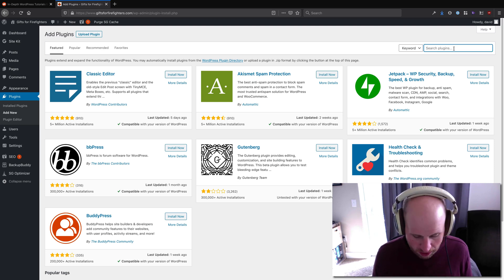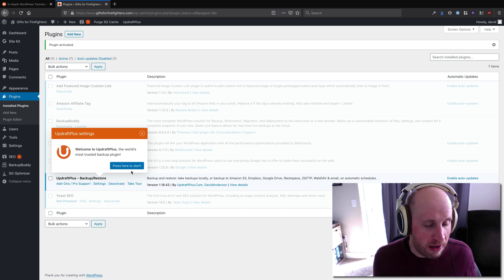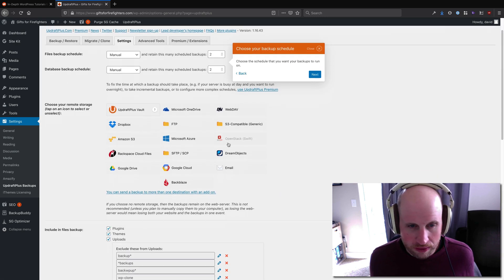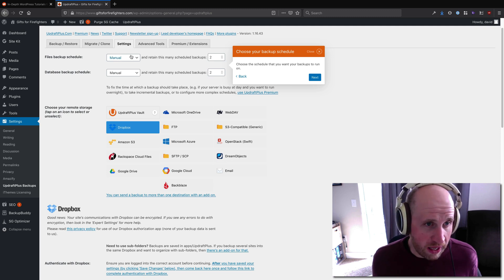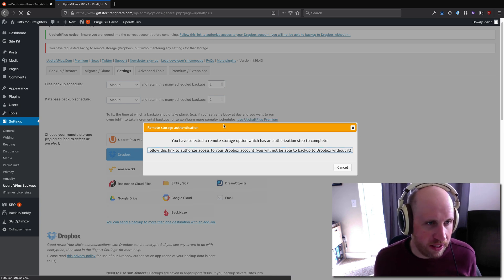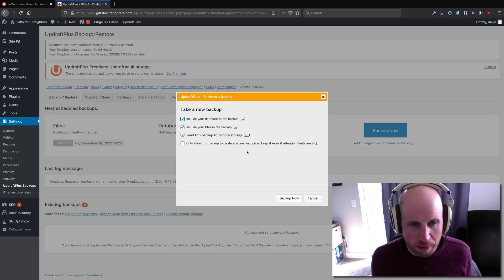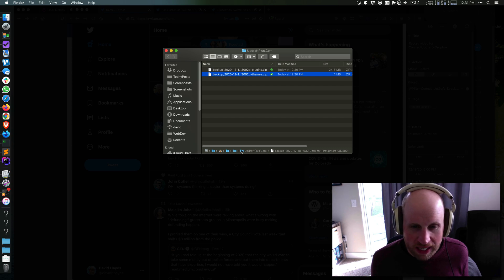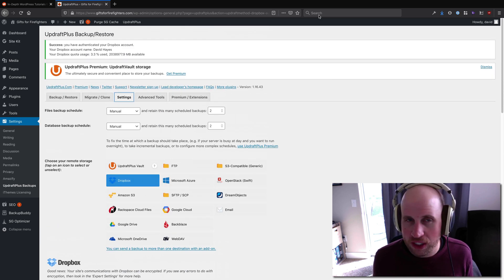Backup to Dropbox with UpdraftPlus